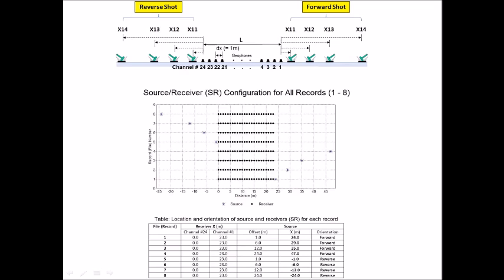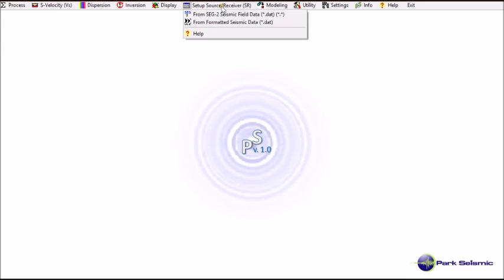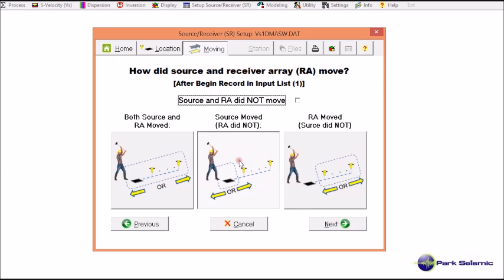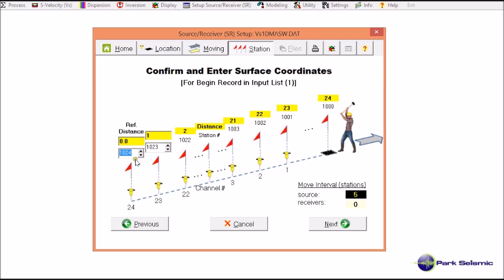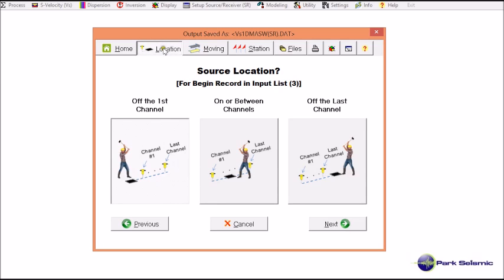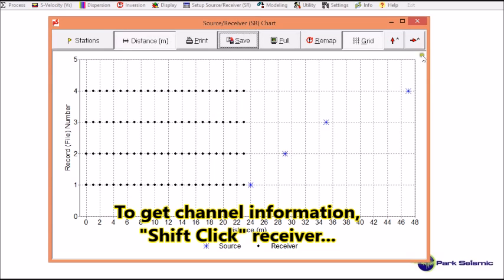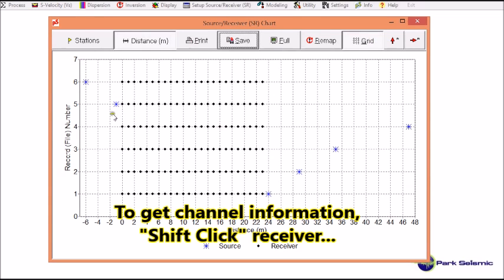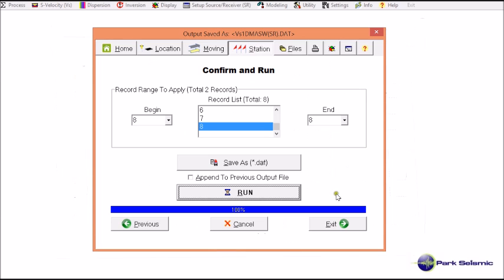Source/Receiver (SR) Setup for 1-D Vs Profile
Demonstration of SR setup for 1-D Vs profile using sample data "Vs1DMASW.dat"